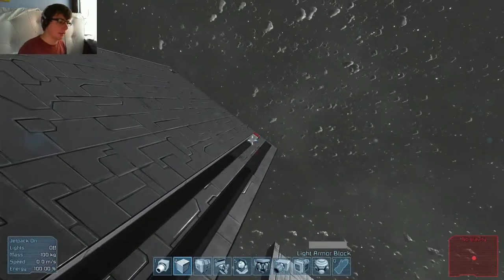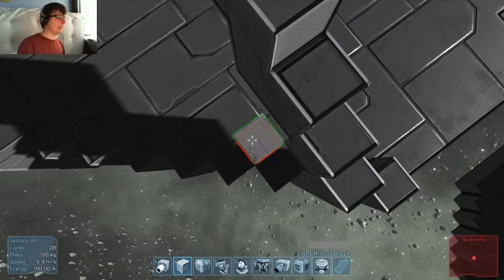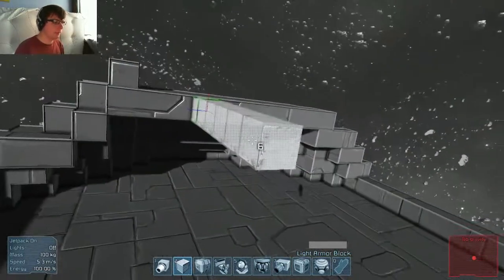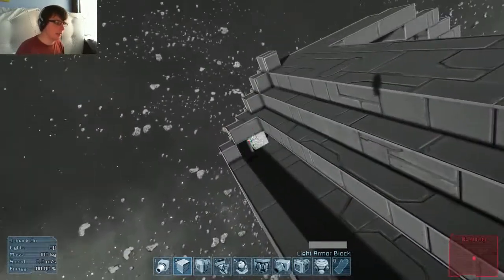Space Engineers: Big Ship Build #1 And Camera Test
So I begin trying [and failing] to create a large ship!
If people REALLY want me to i will record more of this build but it was more or less a camera test. Sorry for my ugly mug :D I probably wont use it that much